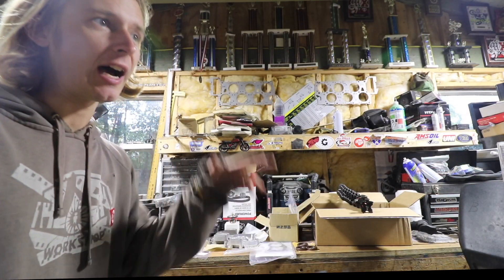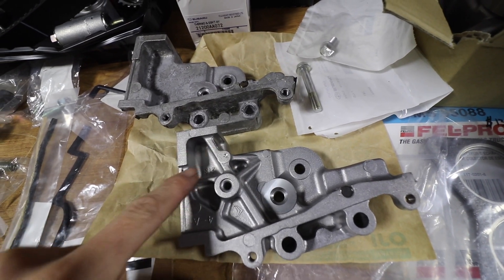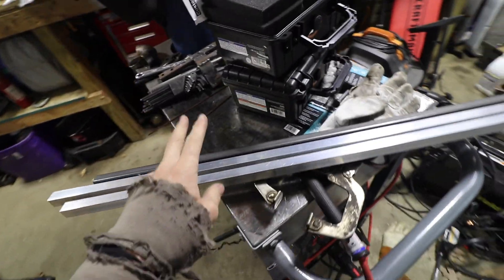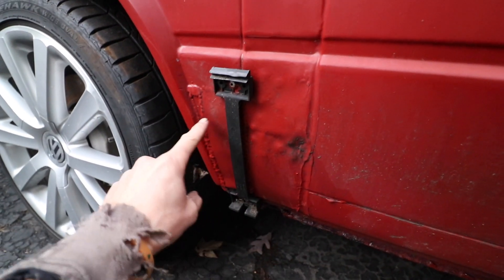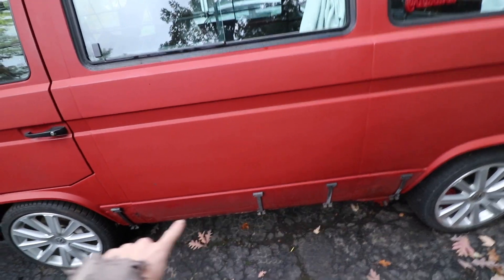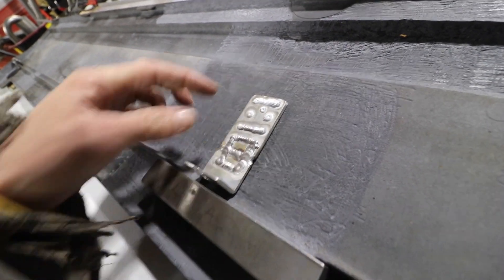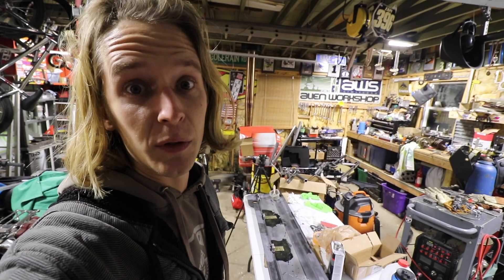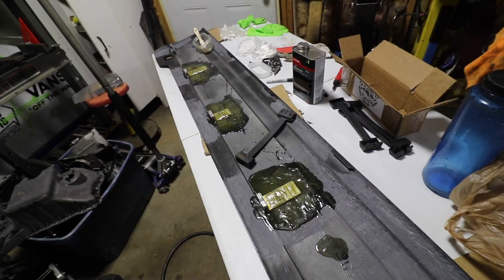Fiberglass Trim Repair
Fixed my lower trim that goes around the bottom of my Vanagon. 3/5 tabs were broken and not supporting anything, so new ones need to be made!! Got some scrap aluminum I had lying around and now we have some SOLID new brackets that'll hold this thing in place!!
Also got a bunch of new parts for my engine, hopefully we can get that thing all together within the next couple days.